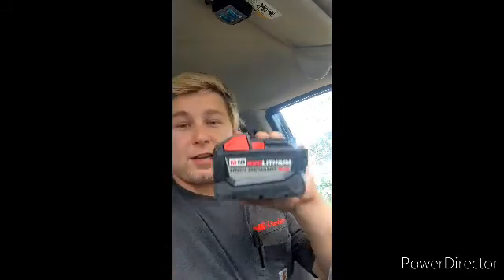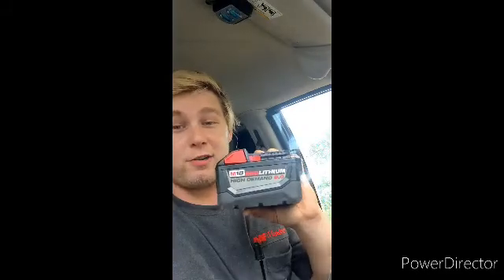Milwaukee M18 base model grinder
just my late video spread about the Milwaukee M18. base model grinder that is the battery powered cheapest model they make. check out the video if your interested. comment and give your opinion if you have the tool